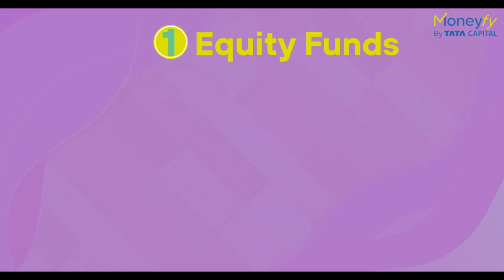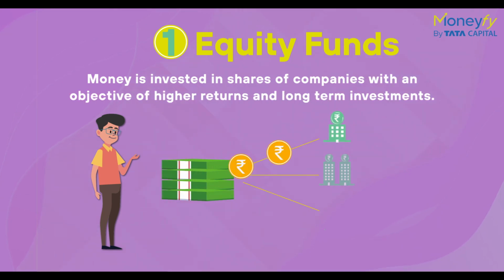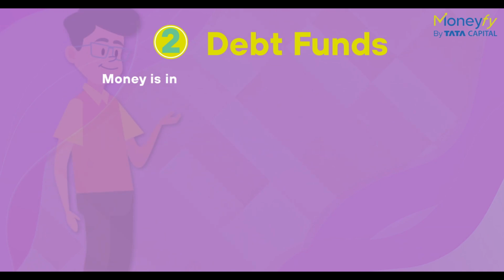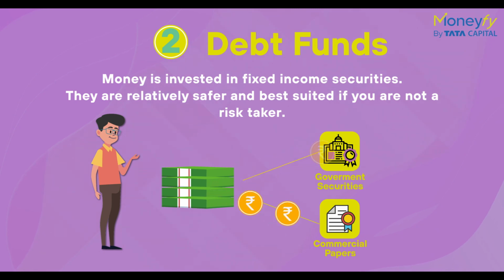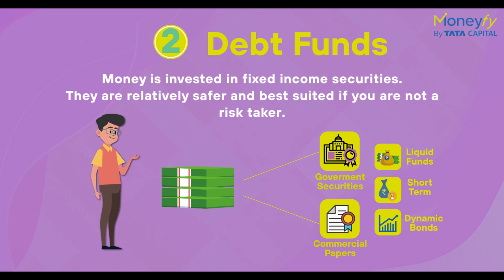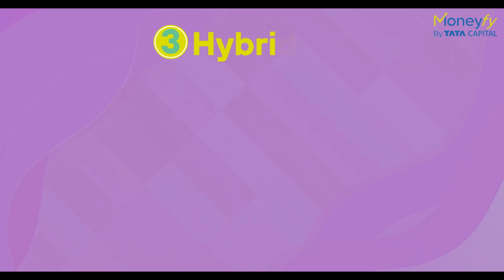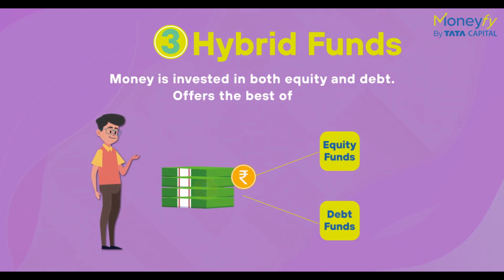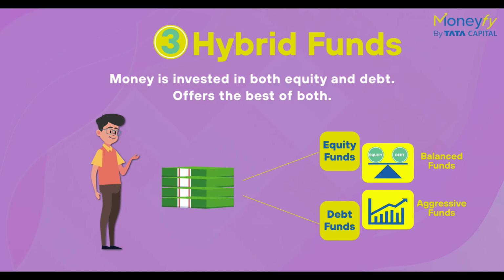What is a Mutual Fund?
For anyone who is getting started with investing in Mutual Funds, understanding them can seem complicated or intimidating. We're here to help!
In this video, we'll discuss the basics of Mutual Fund, their types, who should invest & different expenses one has to incur to invest in Mutual Funds.